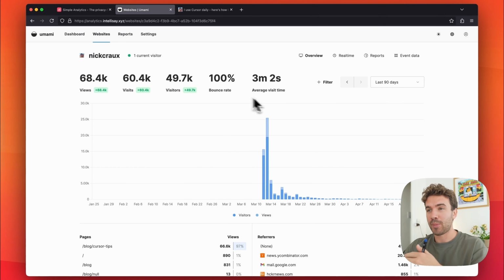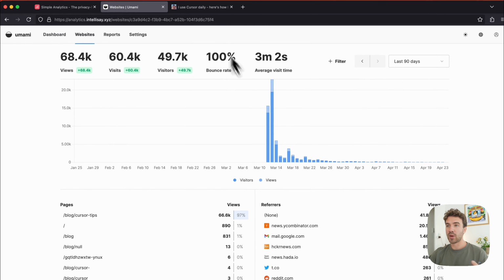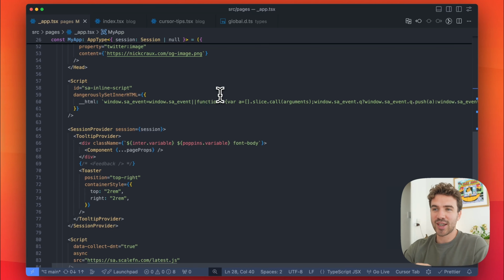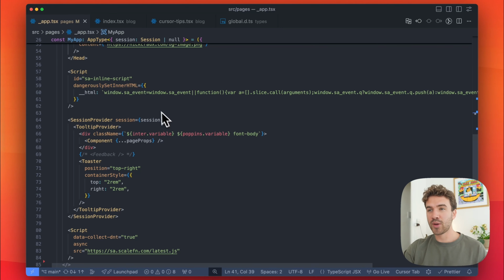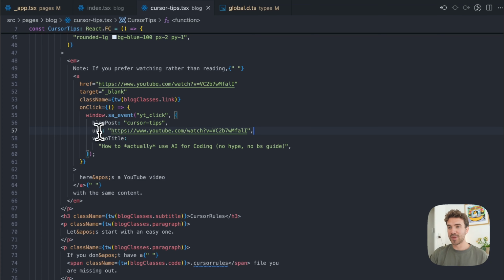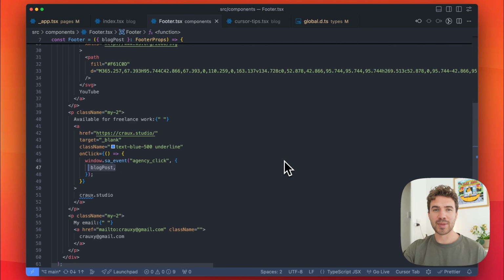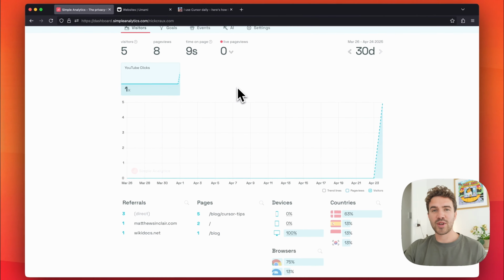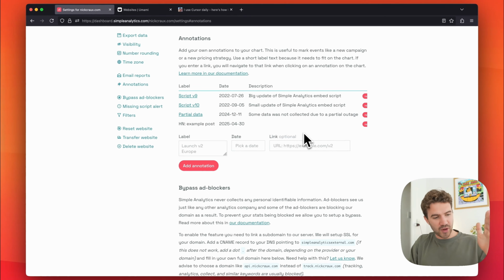How I use Simple Analytics as an Indie Hacker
🔍 In this video, I’ll walk you through exactly how I use Simple Analytics as an indie hacker to better understand my blog visitors and optimize engagement. After a Hacker News post brought in 60,000+ visits, I realized I needed more than just page views—I needed insights. So I’ll show you how I added event tracking, custom goals, and annotations to my Next.js project to get actionable, privacy-friendly analytics.

🔹 What You'll Learn in This Video:
✅ How I track YouTube link clicks and agency inquiries
✅ How to implement Simple Analytics with Next.js + TypeScript
✅ Why using a custom domain improves tracking accuracy
✅ How goals and annotations help with traffic trend analysis
✅ My process for improving blog post performance using real data

📌 Chapters:
00:00 – Intro: Why I Switched to Simple Analytics
01:05 – The Problem with Basic Analytics Data
02:20 – Adding Simple Analytics to a Next.js Project
04:10 – Setting Up Events and Goals
06:30 – Using Annotations to Track Blog Impact
08:00 – Final Thoughts & What’s Next